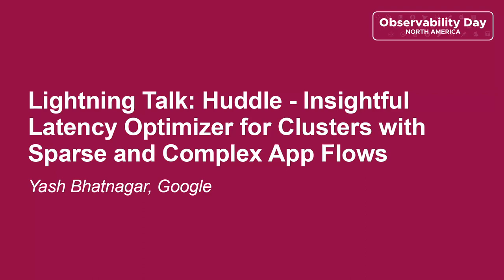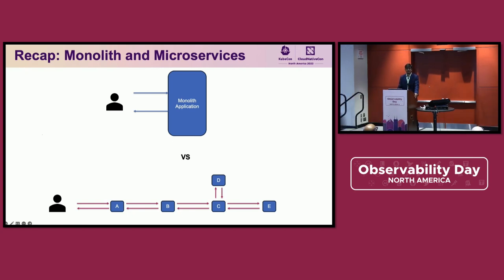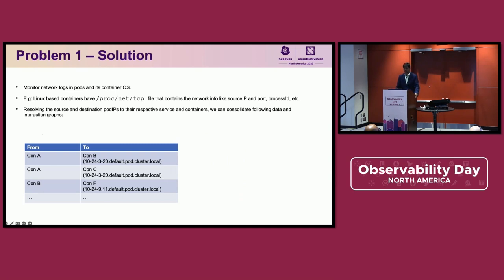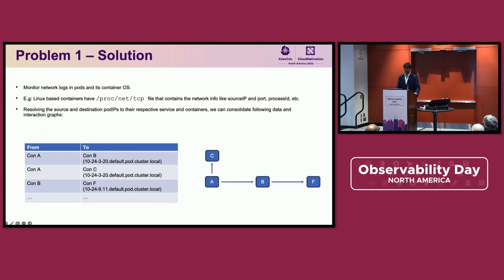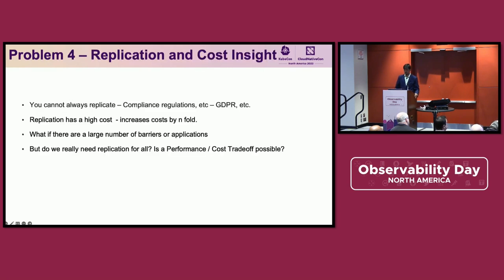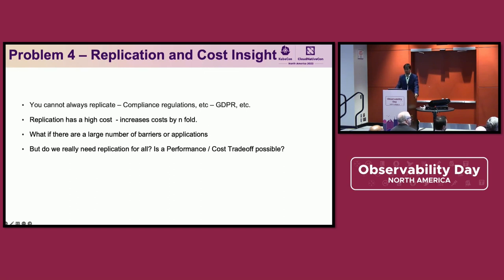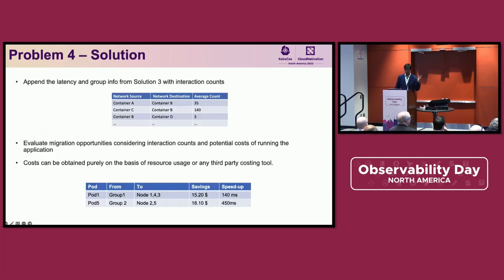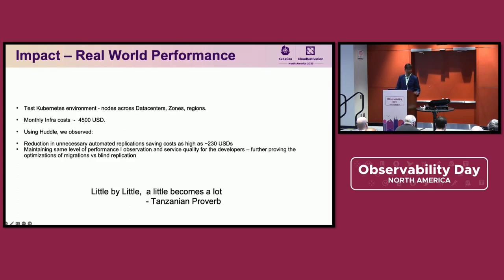Lightning Talk: Huddle - Insightful Latency Optimizer for Clusters with Sparse and... Yash Bhatnagar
Lightning Talk: Huddle - Insightful Latency Optimizer for Clusters with Sparse and Complex App Flows - Yash Bhatnagar, Google

Microservice architectures involve a large number of highly decoupled lightweight apps - leading to a dense web of network calls. As such overall response time even for a single complete flow depends directly on the time spent in the involved service-service interactions. Via selective replication & options like k8s federation, users can deploy app replicas to reduce the latency impact.But: How to monitor these latencies? What all (apps) & where all (nodes) to replicate? What about complex and dynamically changing interactions patterns? Scalable? Certainly Not! In this talk, Yash will present a smart & lightweight approach to automatically grasp the app flows, interactions & latency, and tell precisely which all nodes to replicate the apps. Conversely, if possible, instead of replication, how to perform clever migrations to save infra costs & still reduce overall system latency. Yash will highlight the results from a real world cluster & how you can use a similar approach for yours.